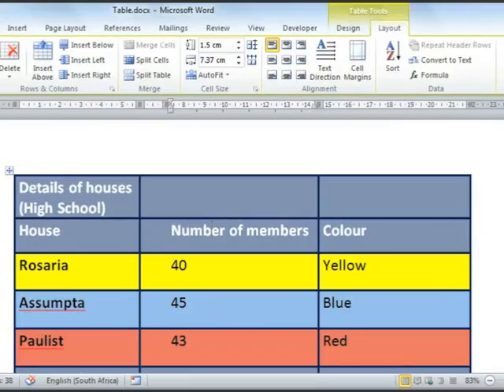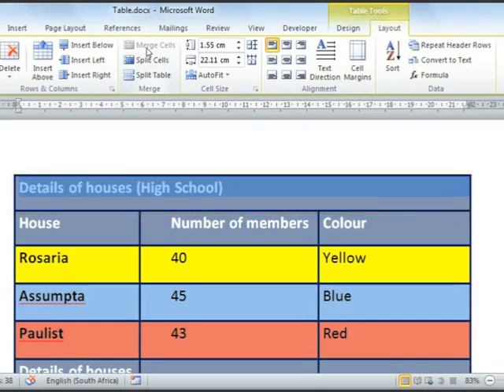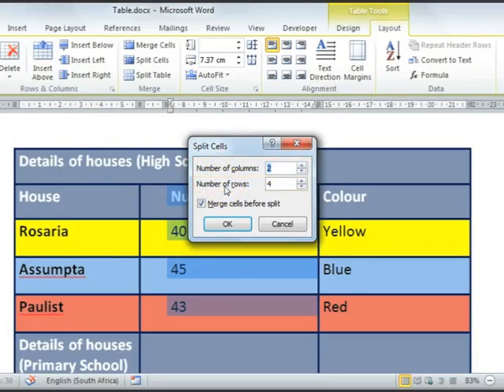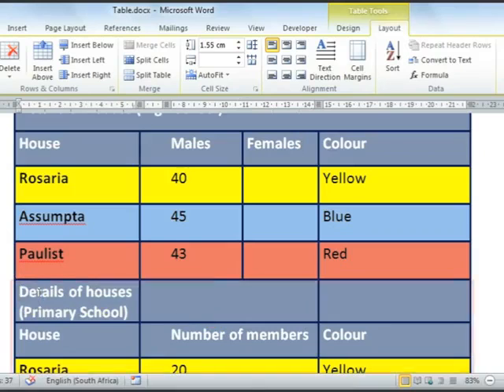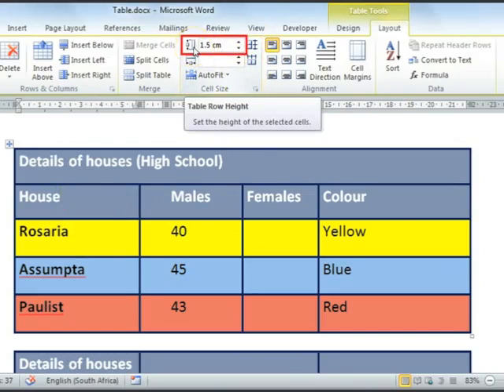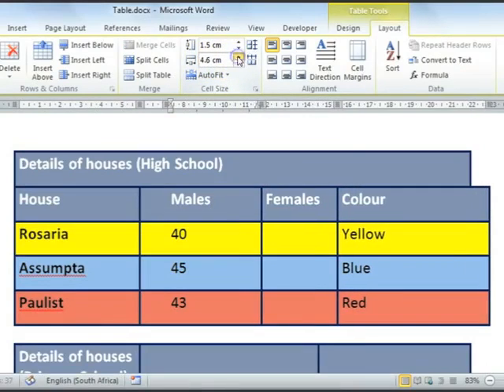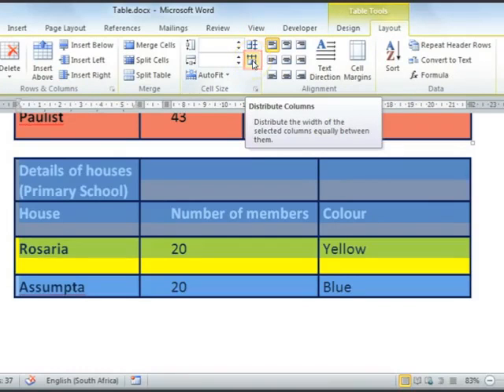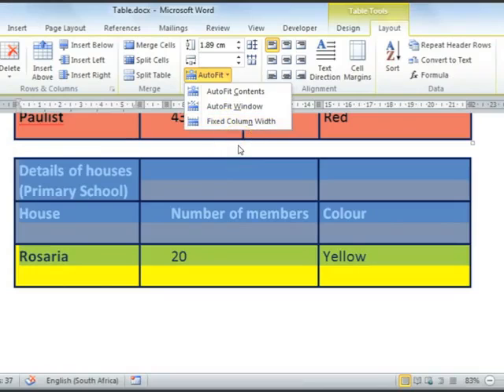29 Re sizing Parts of Tables m4vproxy